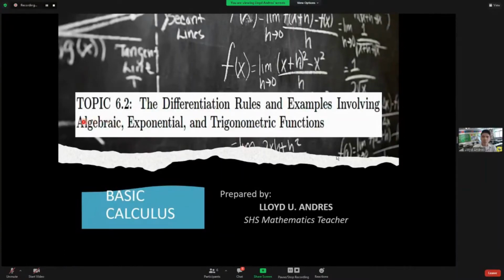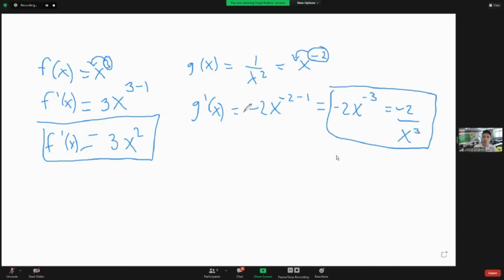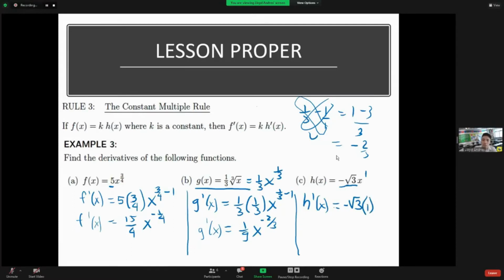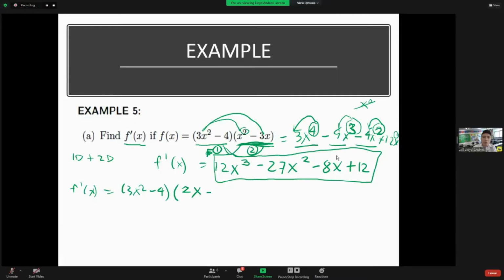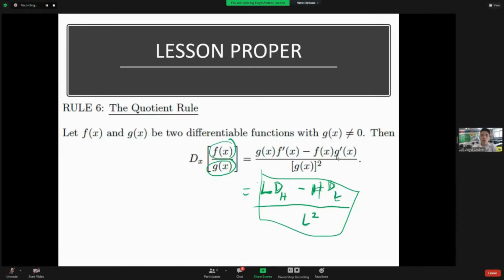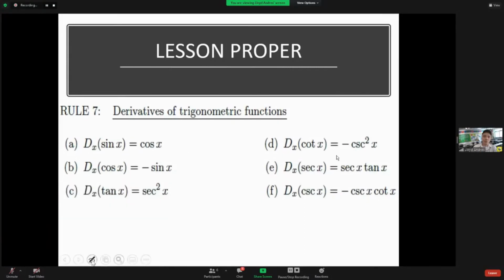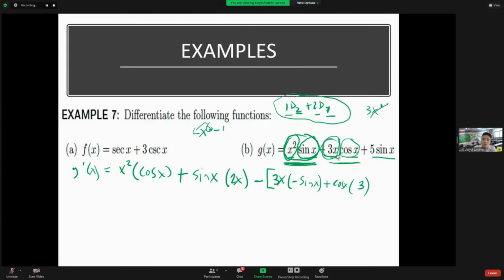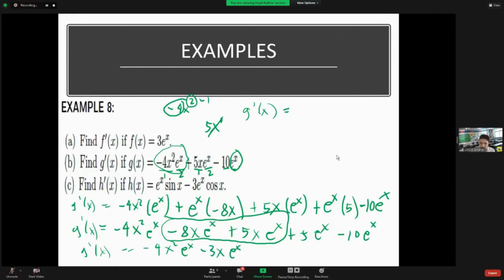Topic 6.2 in Basic Calculus: Differentiation Rules (Link2MATH Version)